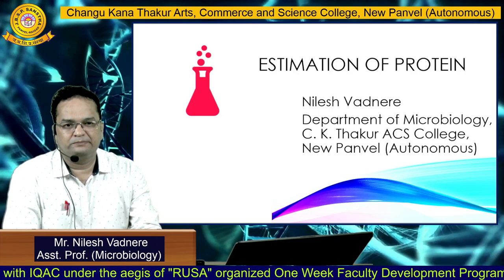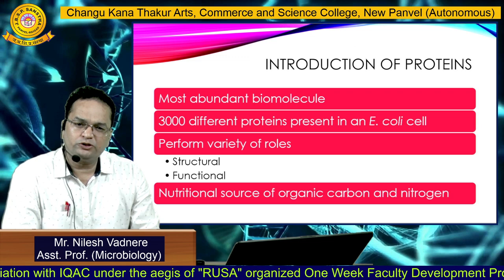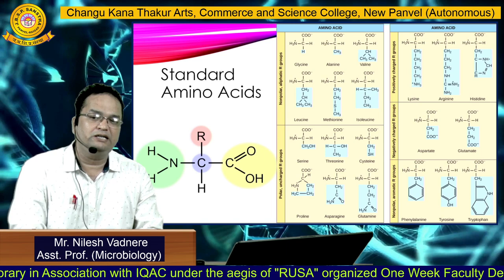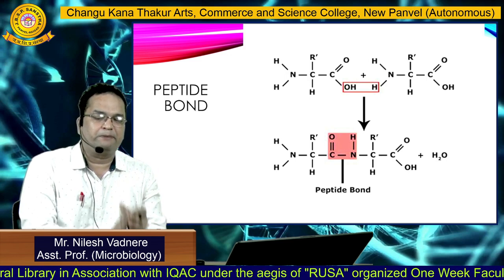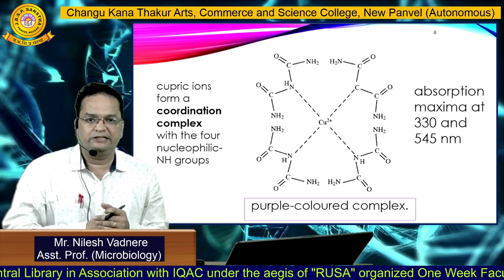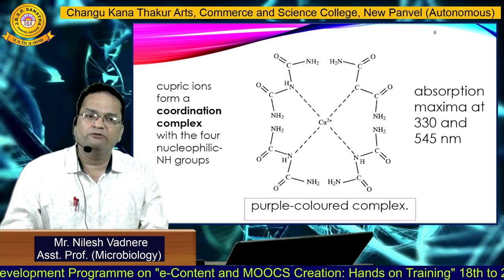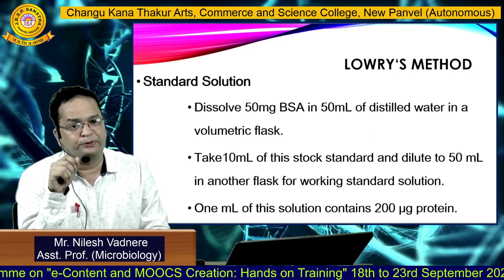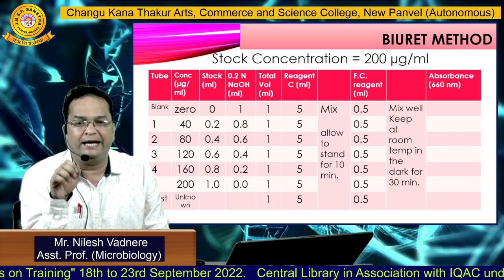Mr. Nilesh Vadnere (Microbiology)